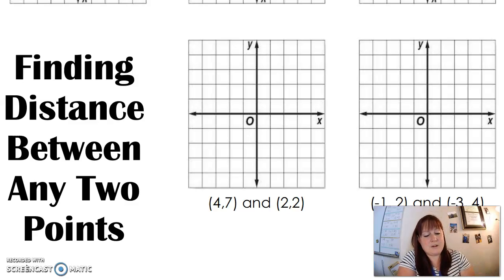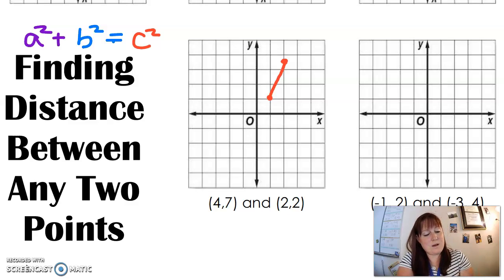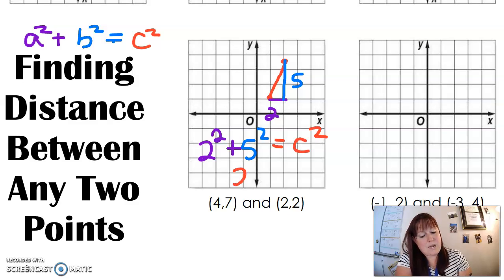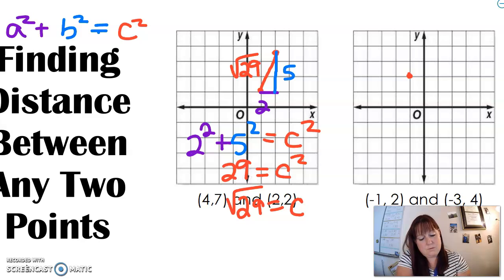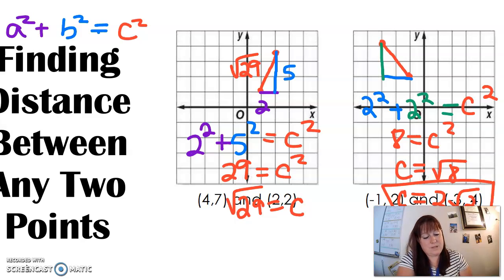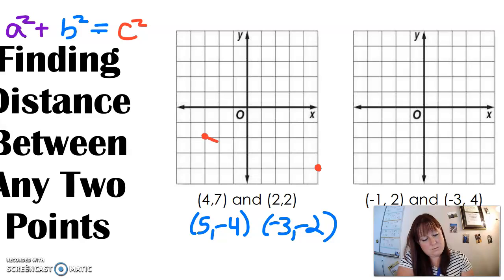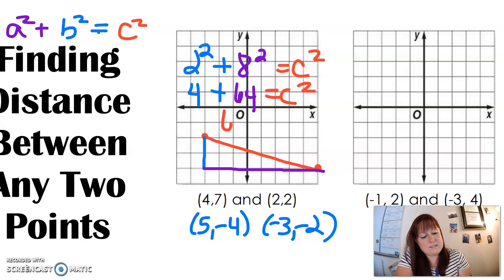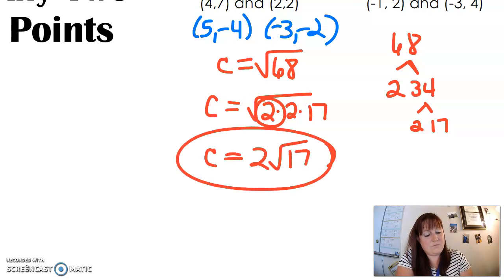Distance Formula Is Really Just the Pythagorean Theorem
This video shows how to use the Pythagorean theorem to find the distance between 2 points, rather than using the distance formula.